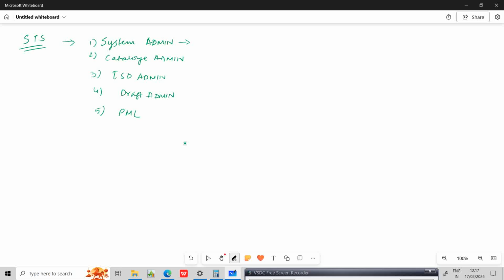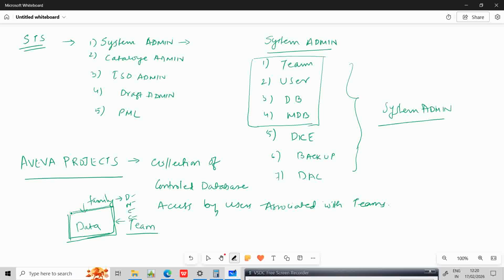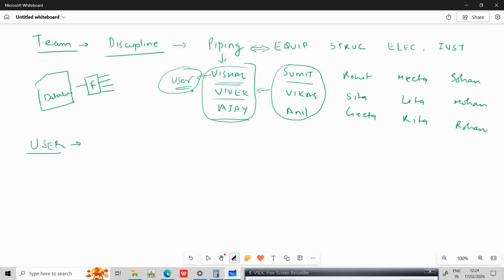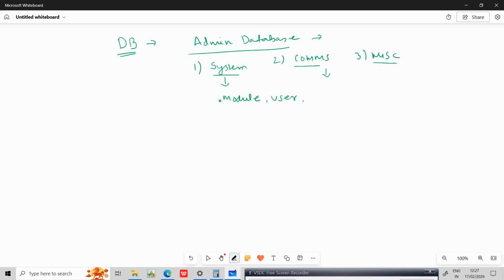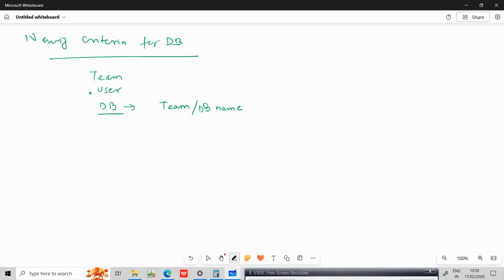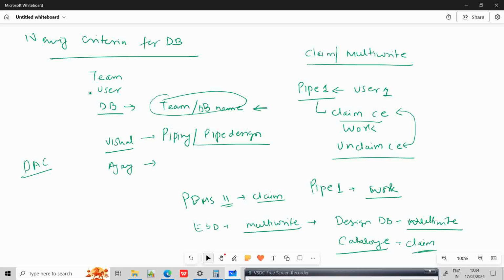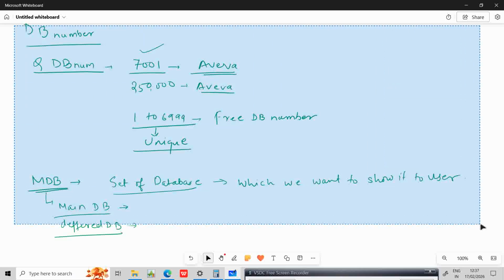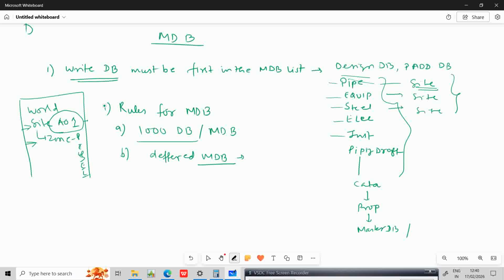Learn AVEVA E3D Like a Pro - SYSTEM ADMIN THEORY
Welcome to Struggle to Satisfaction! In this video, I’ll walk you through AVEVA E3D Admin roles and responsibilities — perfect for those looking to start or boost their career in the oil & gas, EPC, and engineering industries.

🚀 What We Offer:
🔹 Online 1-on-1 Classes (Face-to-Face)
🔹 AVEVA E3D – Piping | Structural | Cable & Instrumentation
🔹 AVEVA E3D Draft | Isometric | System Admin | Catalogue Admin
🔹 Industry-Based Training with Practical Examples
🔹 Simplified Learning in Layman Language
🔹 No Prior Experience Needed! We start from basics.

• Engineering Students
• Job Seekers in EPC/Oil & Gas
• Working Professionals Upskilling
• E3D Beginners Who Feel Lost in Complex Software